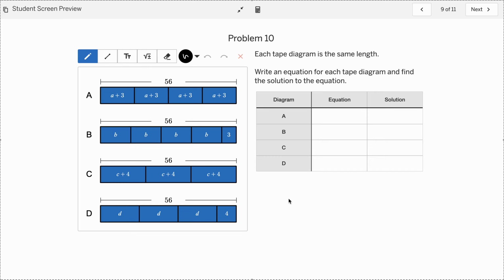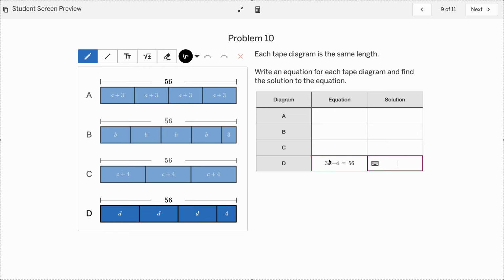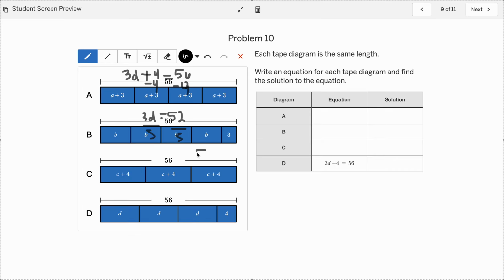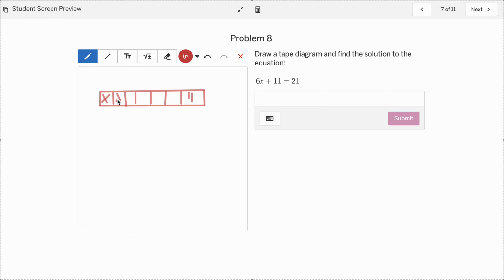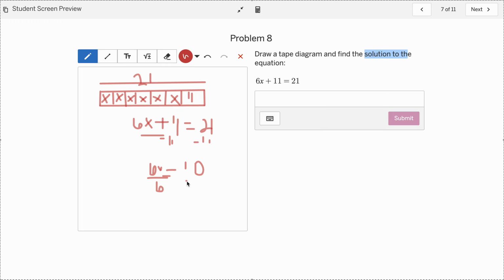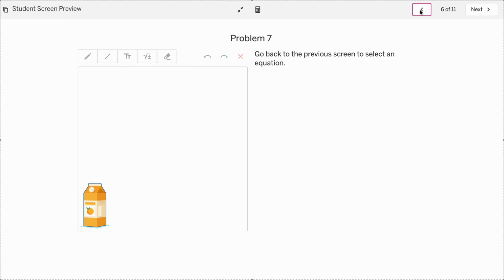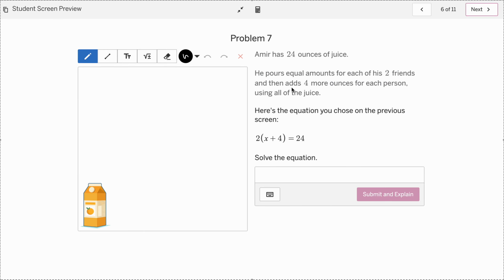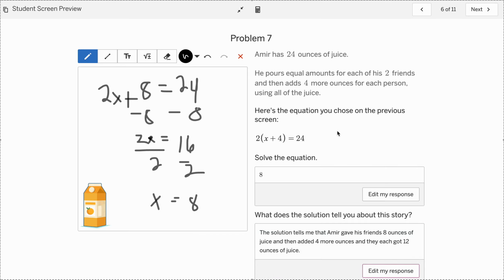Unit 3 Lesson 3 Homework Help Problems 5-8, 10.